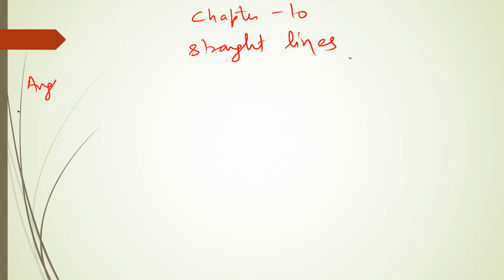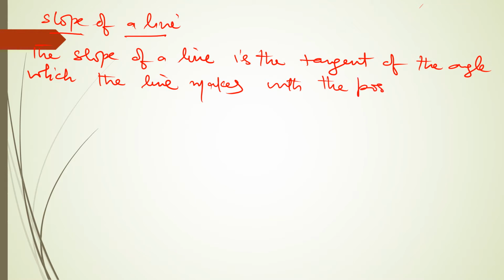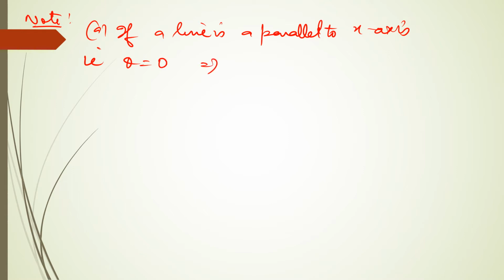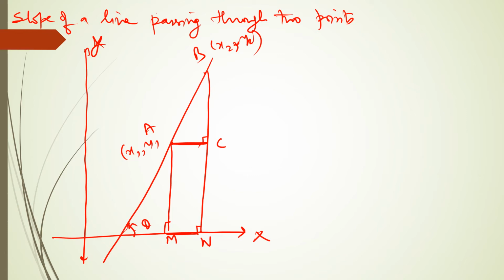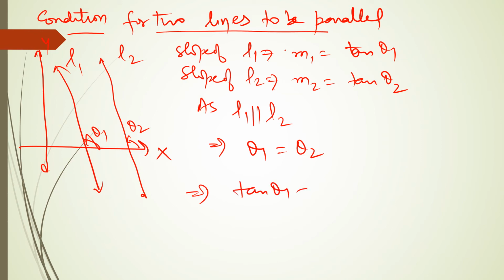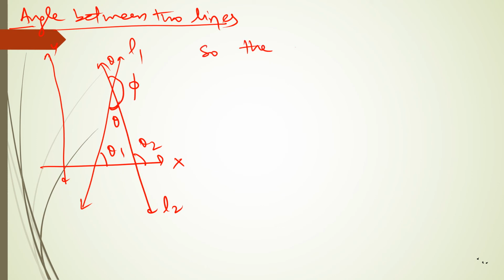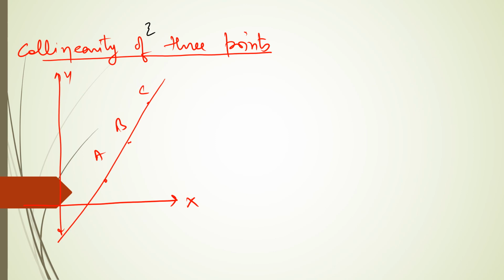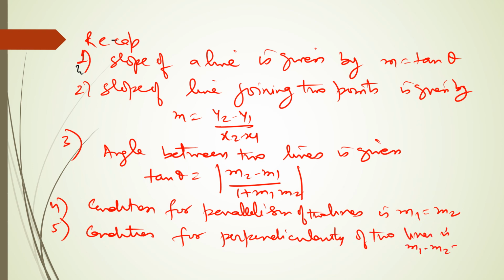Presentation3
in this video lecture here we are discussing the concepts of slopes of a line slope of line joining two points etc